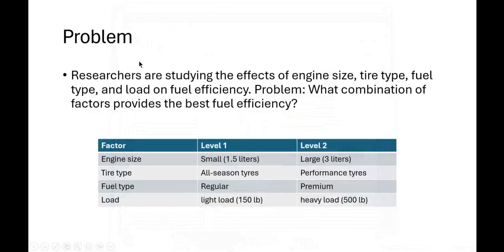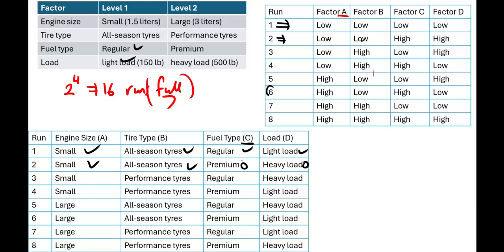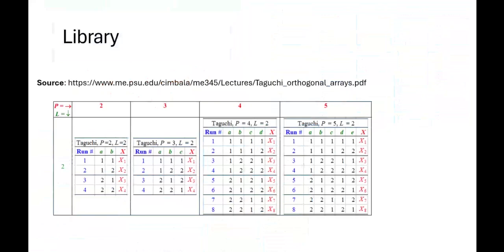7 Fractional Taguchi problem solution and library default